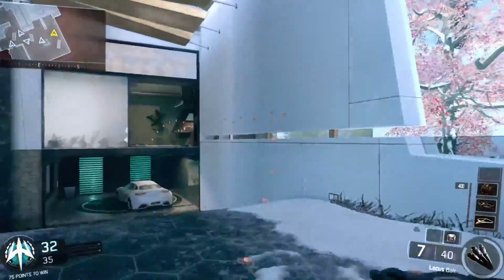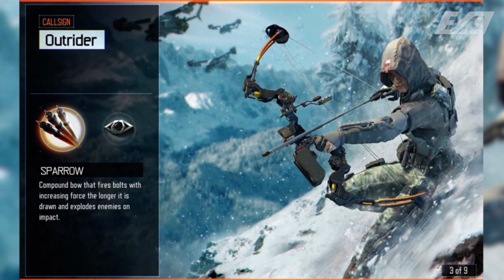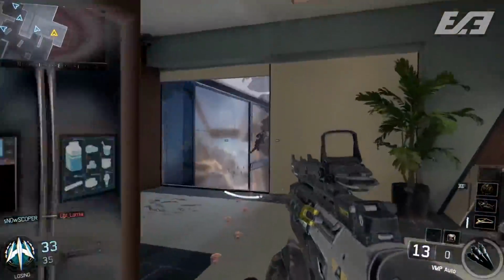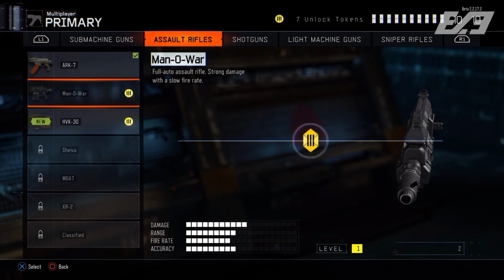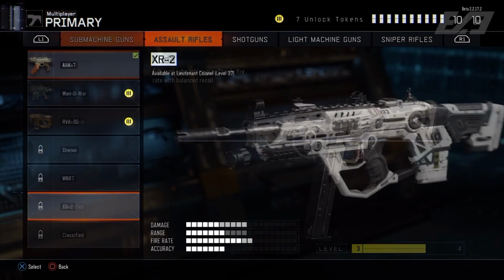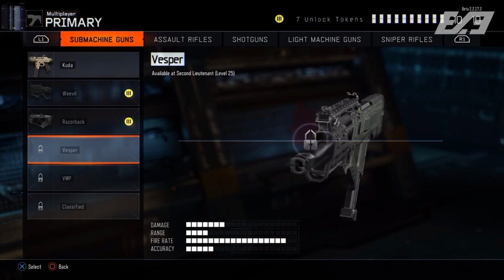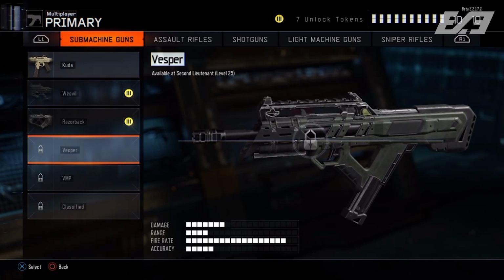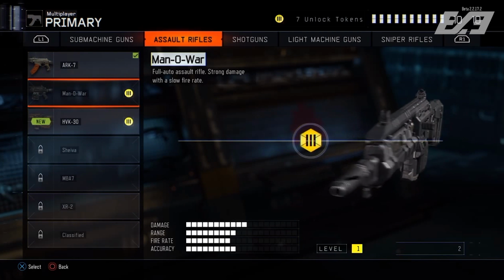5 MORE AMAZING THINGS YOU MAY NOT REMEMBER From BLACK OPS 3